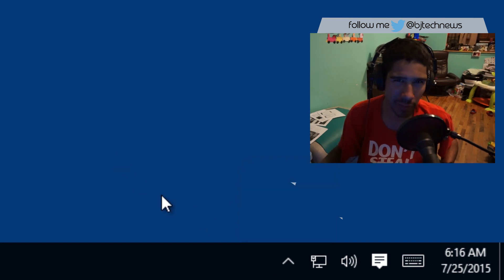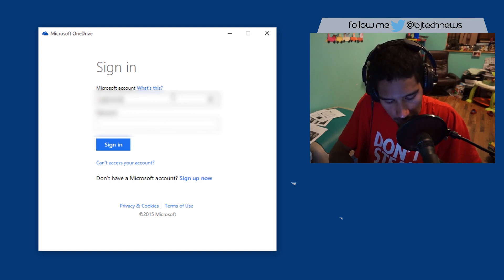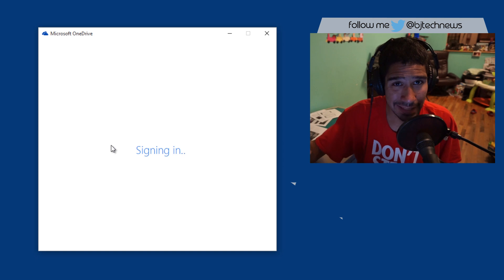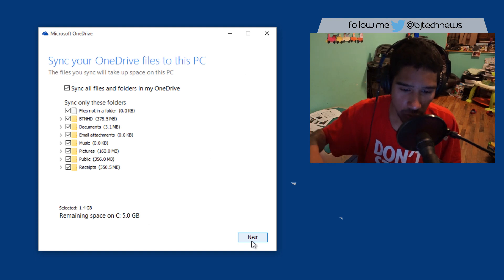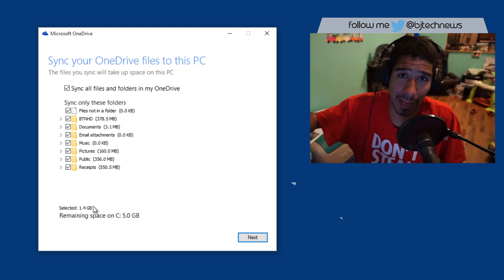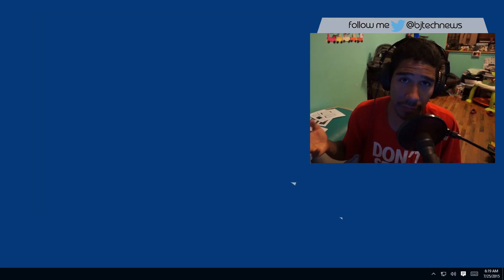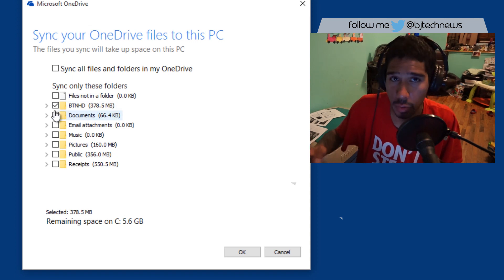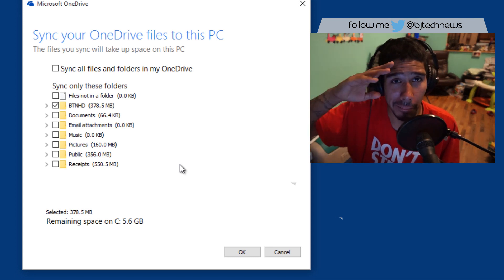How To Configure OneDrive to Sync Only Certain Folders in Windows 10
OneDrive provides a lot of free cloud space for you to store photos, music, documents, and other files. These files can be synced among multiple devices such as smart phones, tablets, and PCs. However, you may not want to download all your content to certain devices.